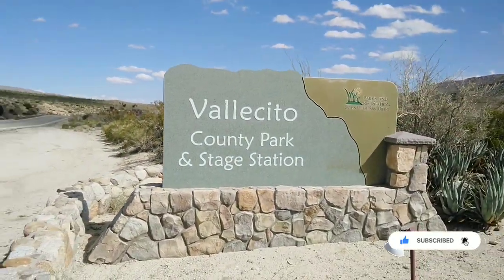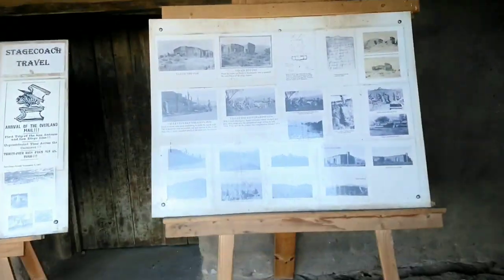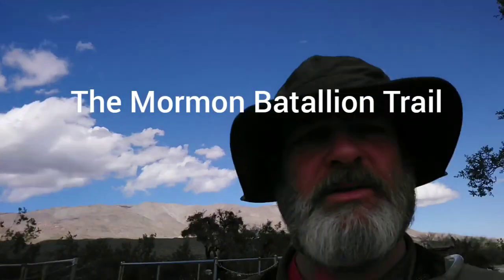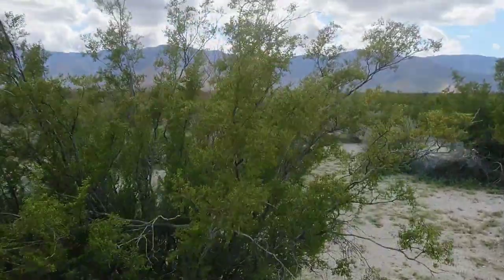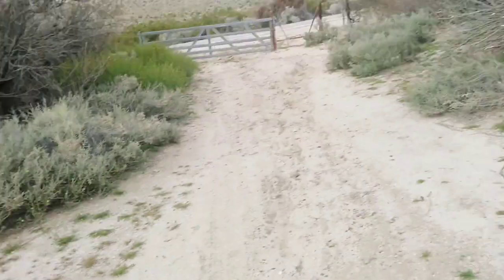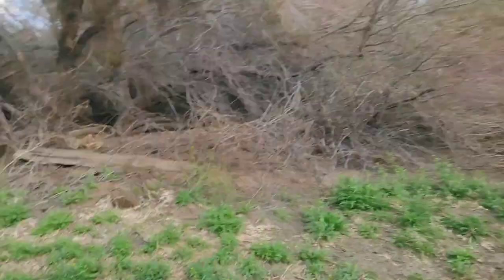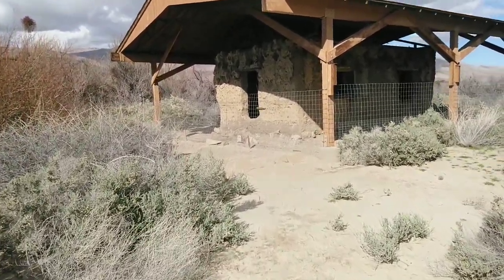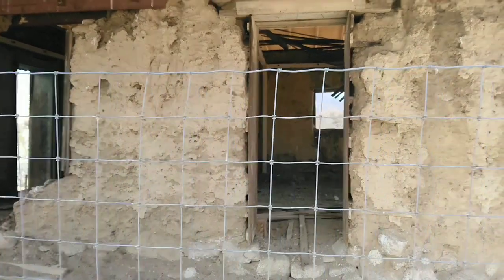Vallecito County Park: A Scenic Escape Worth Exploring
Join on this short, but scenic hike filled with history around the Vallecito County Park and Stage Station. Also, stick around till the end of thr video for the Bailey Cabin!